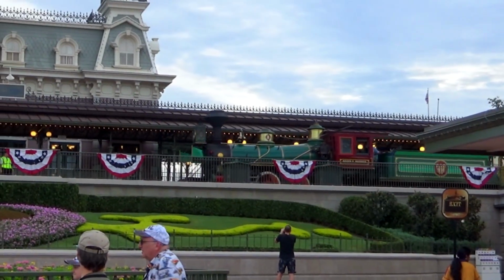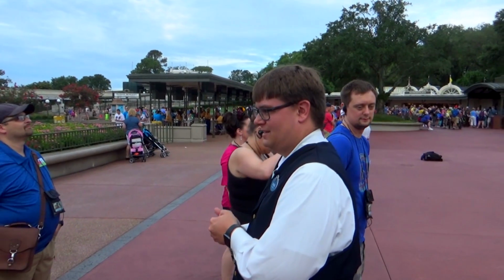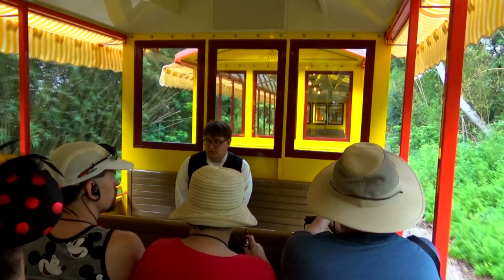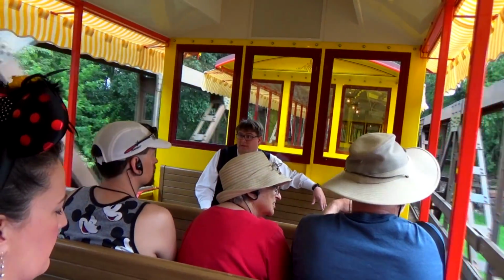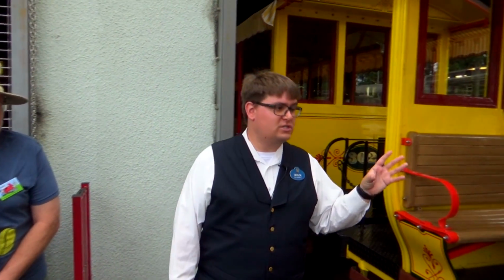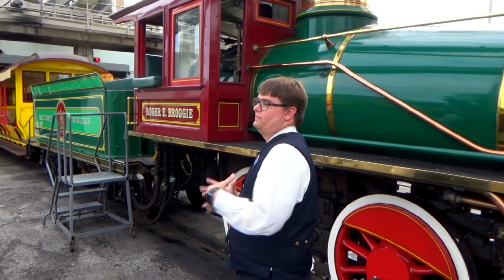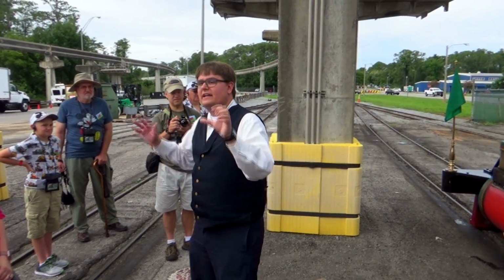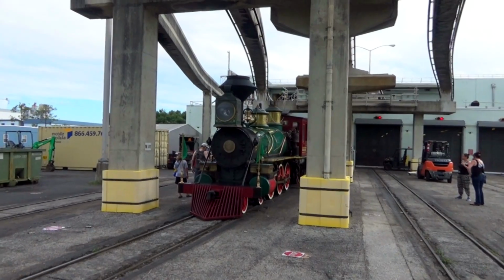Disney's Magic Behind Our Steam Trains Tour | 06/18/2017 pt. 1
Part 1 of our coverage of Disney's Magic Behind the Steam Trains Tour.

Join Disney’s railroad engineers before the park opens for a behind-the-scenes look at how they keep things chugging along
On this eye-opening, 3-hour tour sure to delight railroad enthusiasts, you'll:

- Ride the rails around the park in a fully restored antique freight train.
- Gain exclusive backstage access to the roundhouse, where the steam engines are stored and serviced.
- Discover what it takes to keep these turn-of-the-century trains in top working order.
- Watch as Disney engineers prepare them for yet another busy day of service.
- Hear about Walt Disney’s lifelong passion for steam trains and how he decided to make them an integral part of Magic Kingdom park.

Special thanks to our Producers:
Evan Layton

Fresh Baked is the leading authority on how to have a good time at  the Walt Disney World Resort.  We provide weekly reports from the parks, special features about the secrets and history, news, top 10's and more!